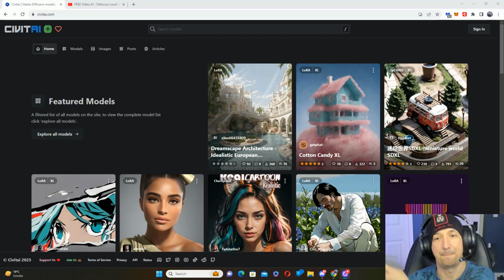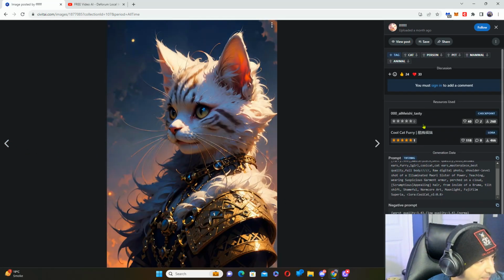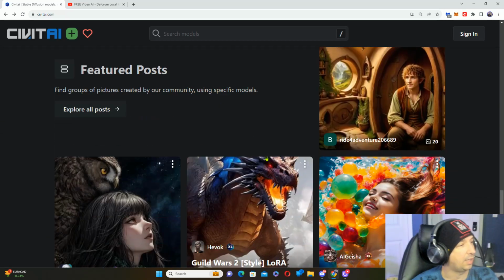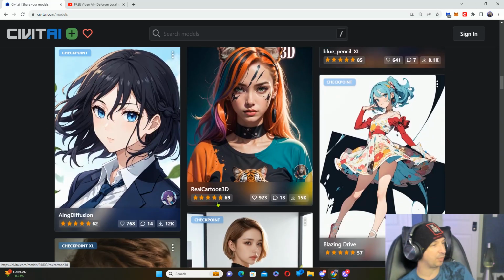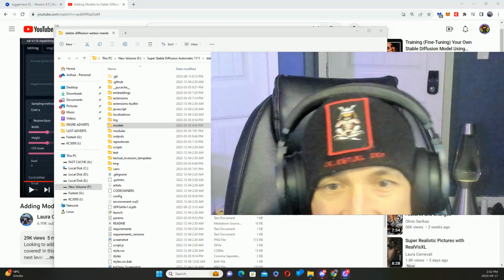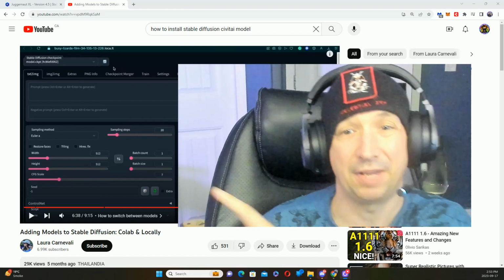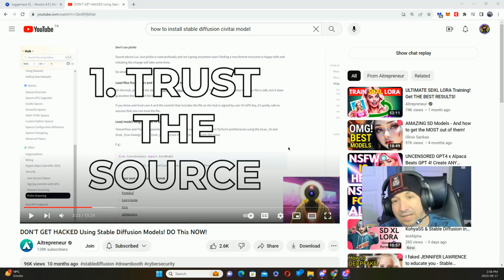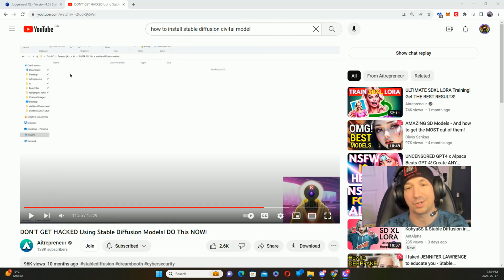Making Beautiful AI ART part 2: Sources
My goal is to teach how to fish and the wave surfing AI teachers in the space.

Vid 3 will cover prompt sourcing.